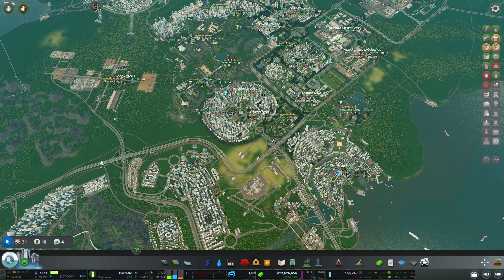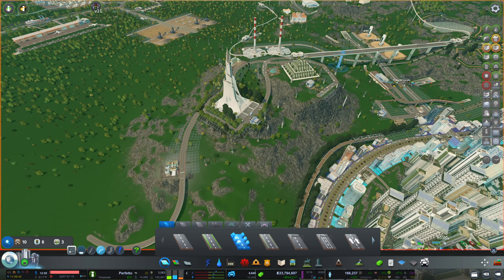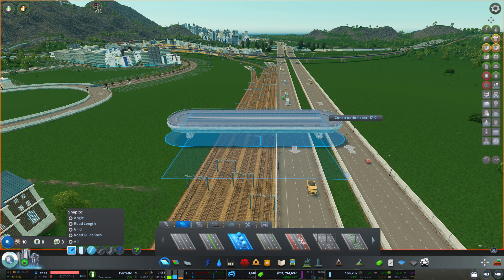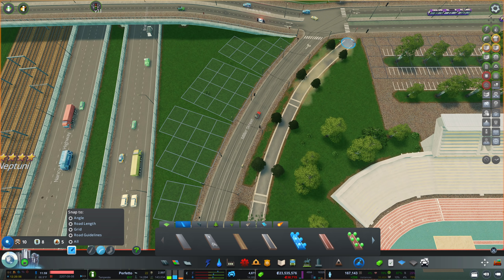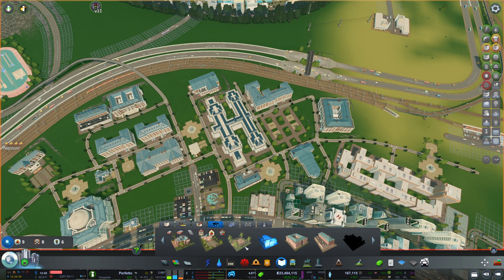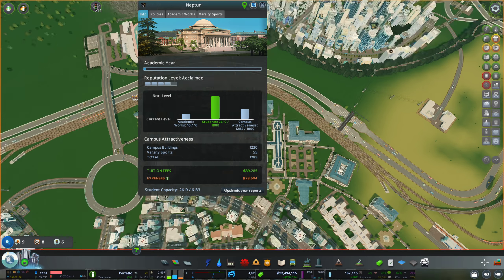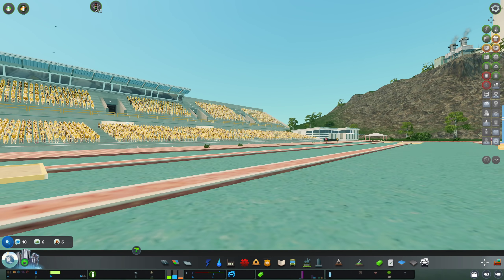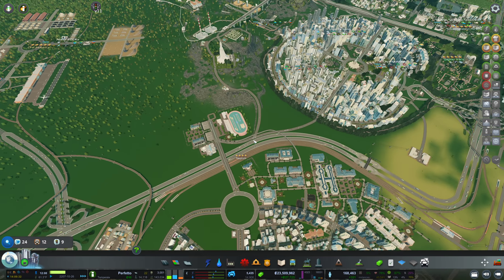OLYMPIC GAMES: Cities Skylines (All DLCs) - Ep. 66 - Building a Beautiful City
Hello everyone!
Today, we're growing our newest university district to level up to the maximum. We're additionally adding a Track & Field stadium and a museum to the mix. Hope you enjoy!:)

Cities Skylines on Steam:
Map: Eden Valley
Visual Mods/Tweaks:
Daylight Classic, Dynamic Resolution, Enhanced Zoom Continued, Extended Info Panel, Loading Screen Mod, Pause On Load, Relight, Sharp Textures, Sun Shafts, Toggeable Whiteness, Watch It, Show It, Random Tree Rotation, Clouds & Fog Toggler, Mini FPS Booster,
Game Altering Mods:
Traffic Manager, Extra Landscaping Tools, Move It, Unlimited Oil And Ore, 81 Tiles Mod, Surface Painter, Doel Nuclear Power Plant